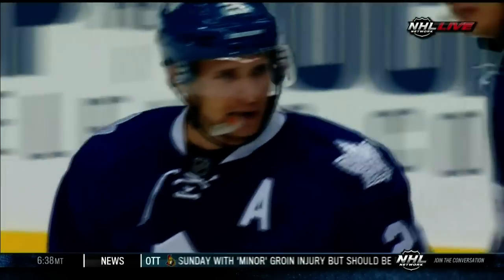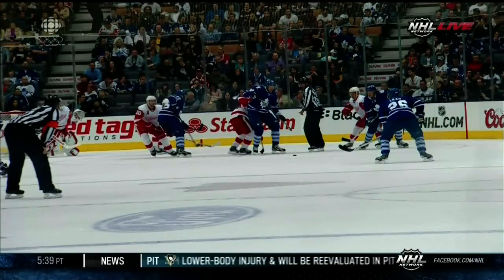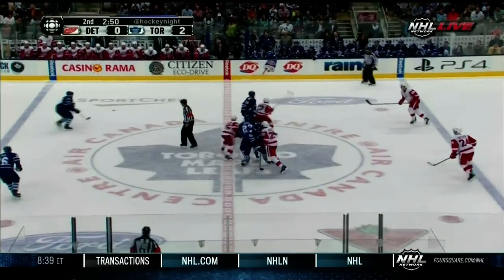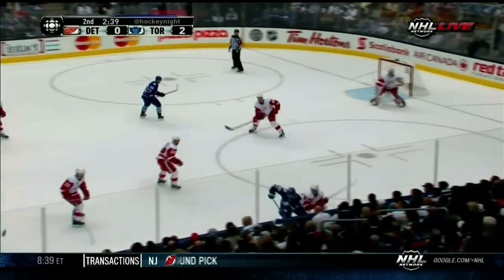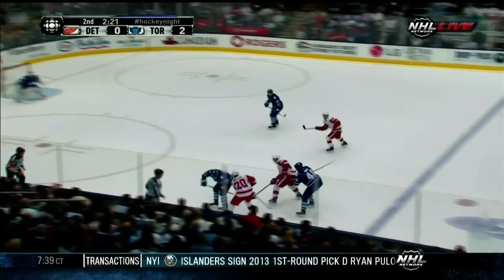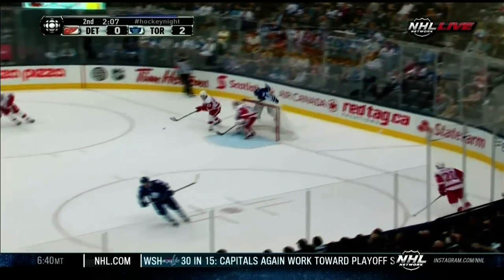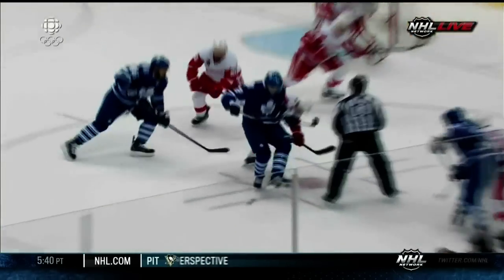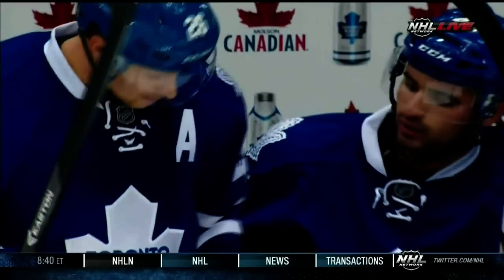John-Michael Liles booming slapshot goal 2-0 Detroit Red Wings vs Toronto Maple Leafs 9/28/13 NHL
John-Michael Liles booming slapshot goal 2-0 Detroit Red Wings vs Toronto Maple Leafs 9/28/13 NHL Hockey.